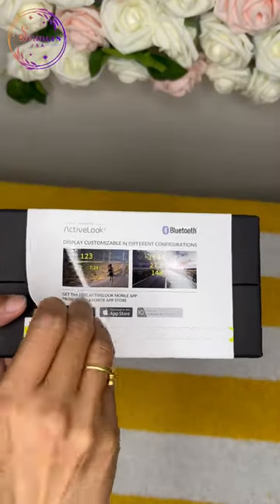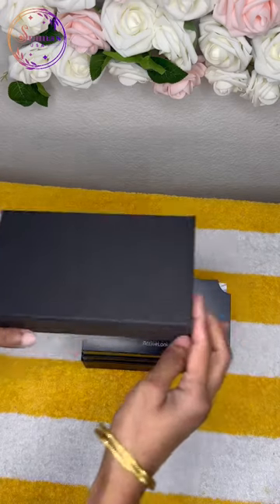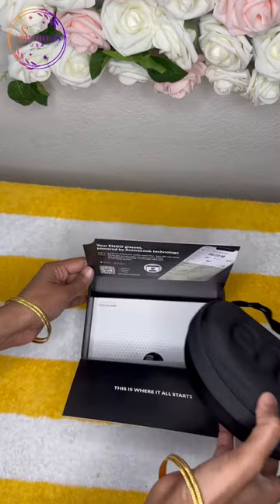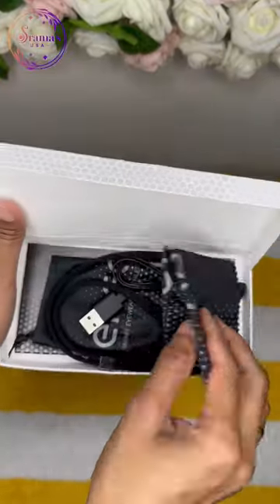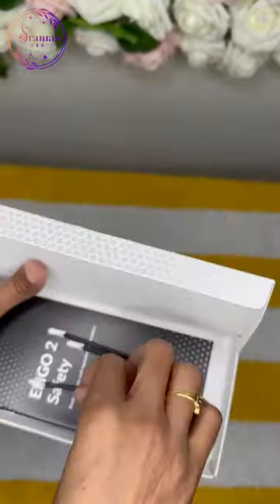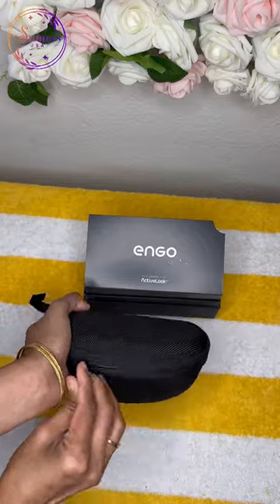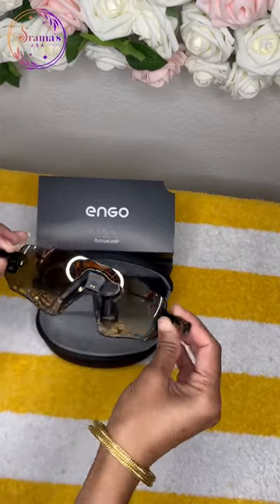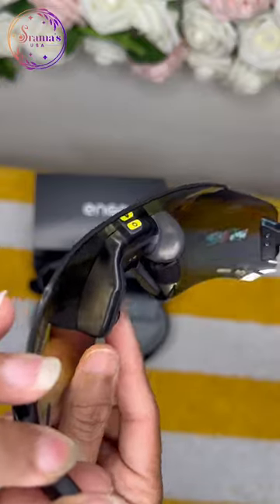Smart Sunglasses🤯😎 |E.D.I.T.H| Heads up display 😎 Engo2 🕶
Engo 2 Sunglasses ||Activelook|| 😎😎 First impression 🕶 🕶